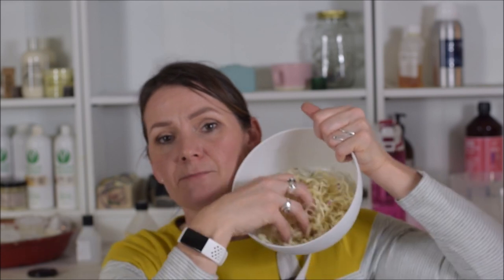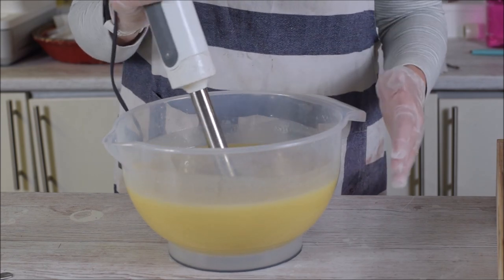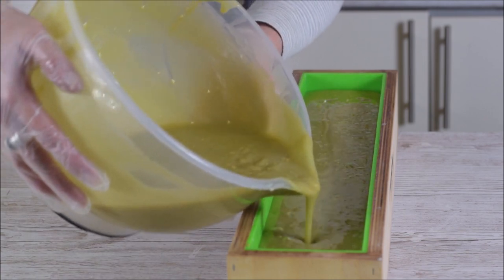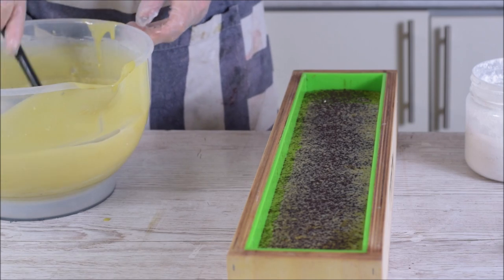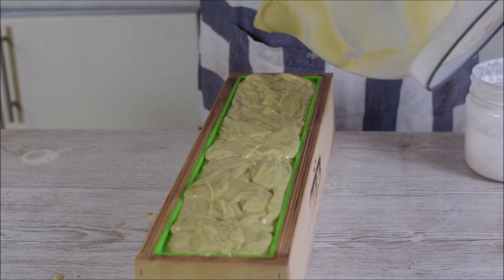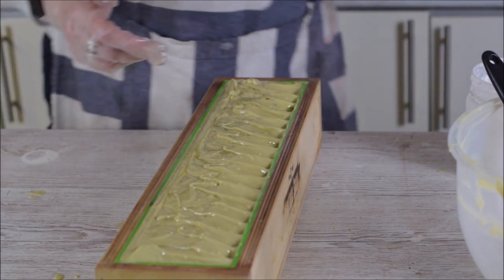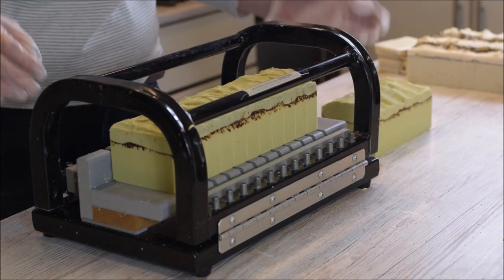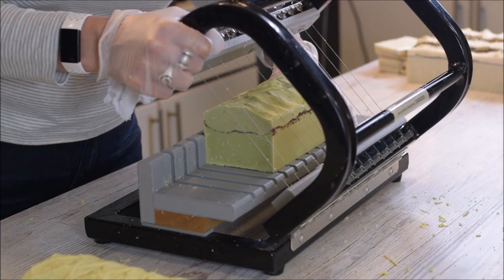Apple Cherry Crumble soap making | FuturePrimitive Soap Co.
Filming equipment: Videos filmed with the Sony ZV 1. Photography camera Nikon D5500 DSLR. MY SOAP RECIPE:
Not my finest hour.